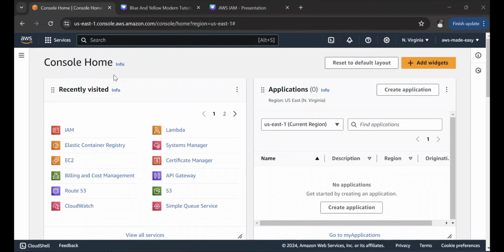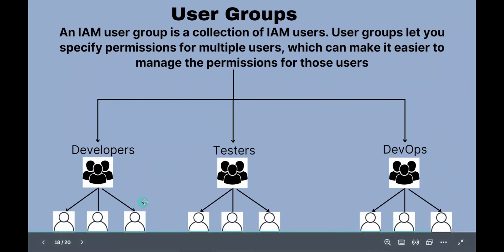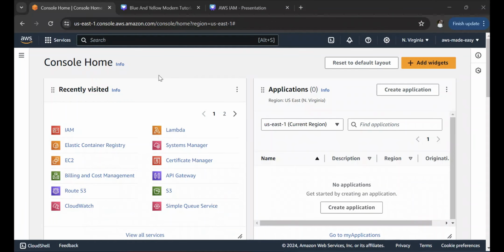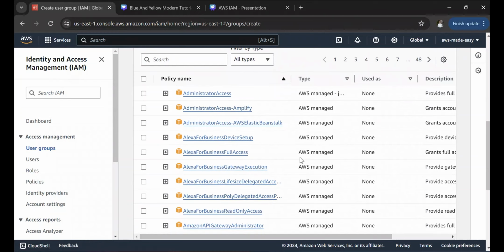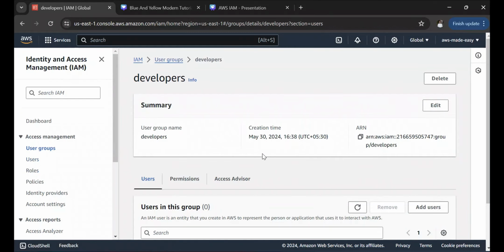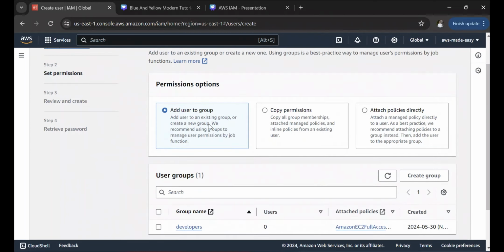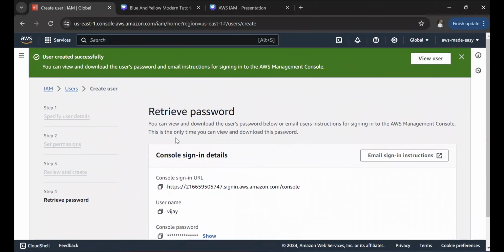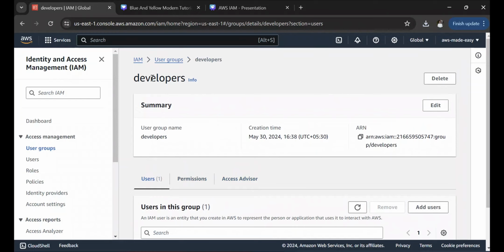What is IAM User Group? | How to create IAM User Group | How to define permissions and add IAM Users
I discuss about the what IAM groups are and what they are used for. We also see how to define the permissions for an IAM User Group and add Users to the IAM User Group